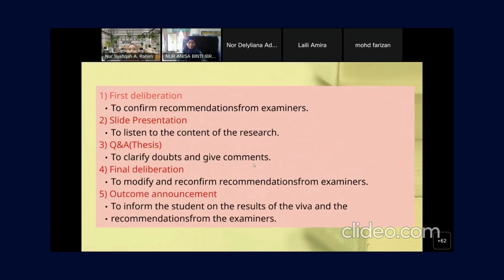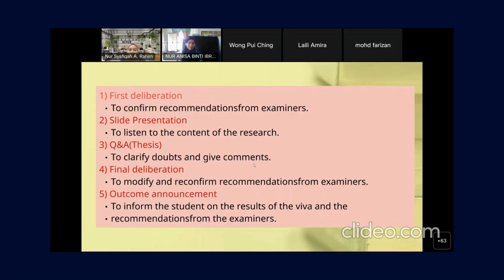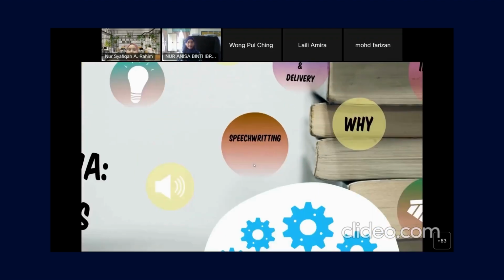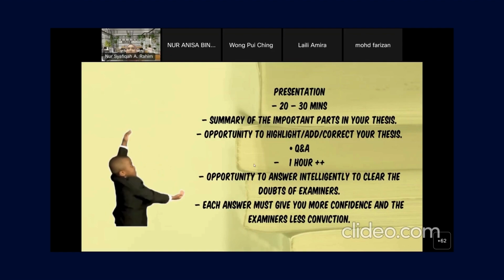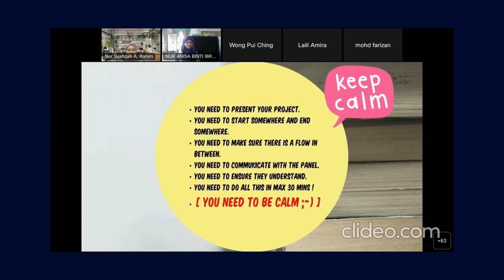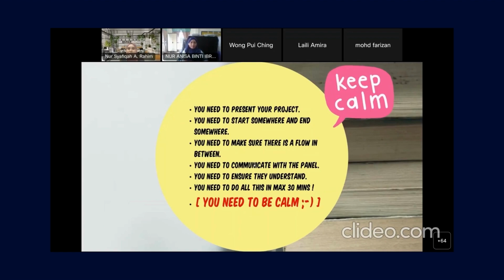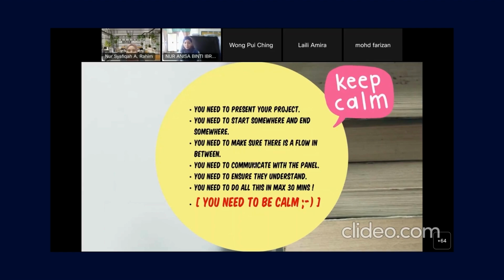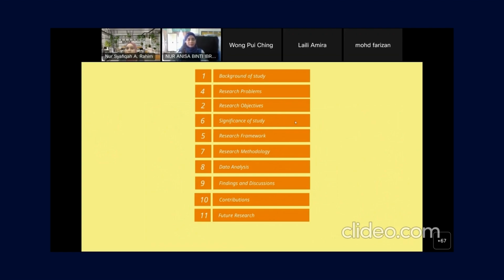How to Defend Your Viva: Speechwriting, Slides and Delivery Specialization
Postgraduate Online Structured Courses

Main Objective:
To help student's how to organize the presentation for viva. At the end of the session, students understand the important of preparation during viva presentation especially speechwriting, slide and also get more tips.

Program's Benefit:
This event was very helpful and beneficial for them in preparing their viva defence in order to overcome the predictable difficulties. The participants also appreciated that the session was very detailed and interactive.

Faculty of Social Sciences and Humanities